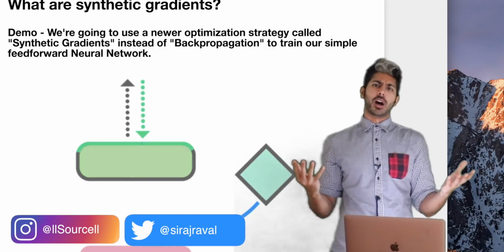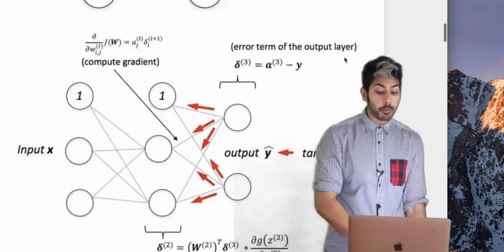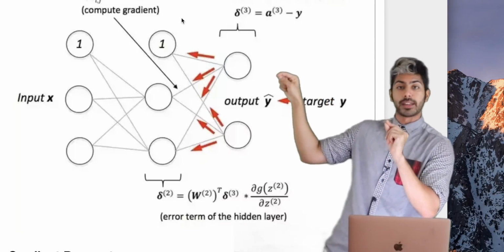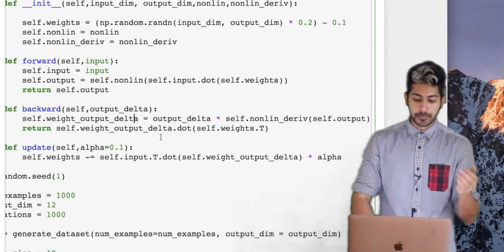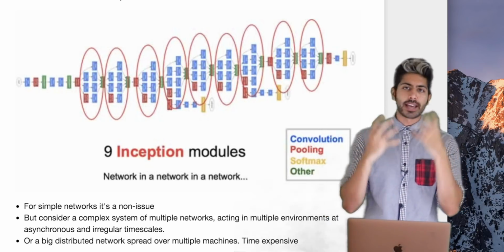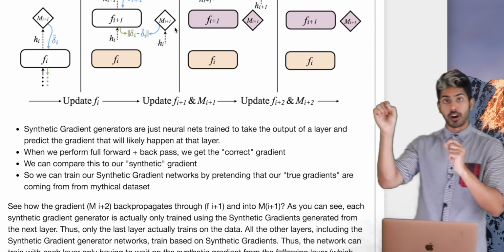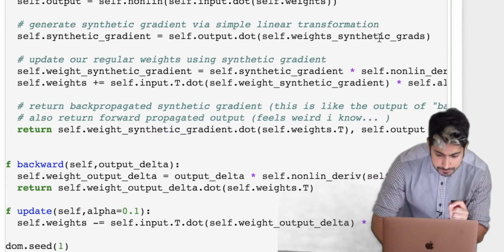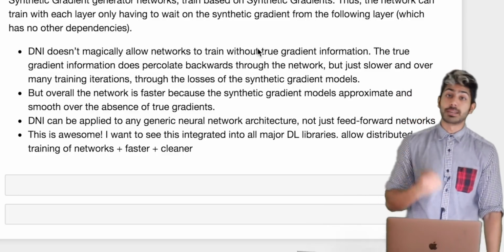Synthetic Gradients Explained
DeepMind released an optimization strategy that could become the most popular approach for training very deep neural networks, even more so than backpropagation. I don't think it got enough love, so i'm going to explain how it works myself and why i think it's so cool. Already know how backpropagation works? Skip to 14:10